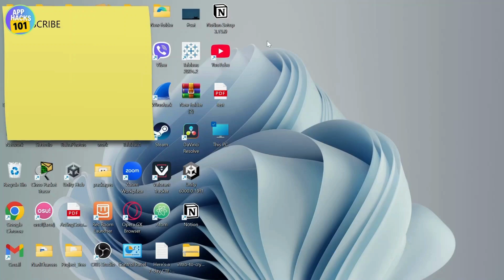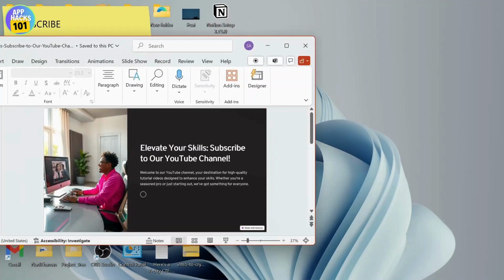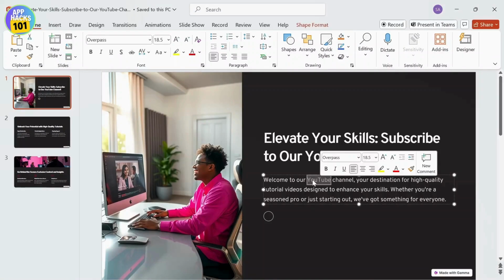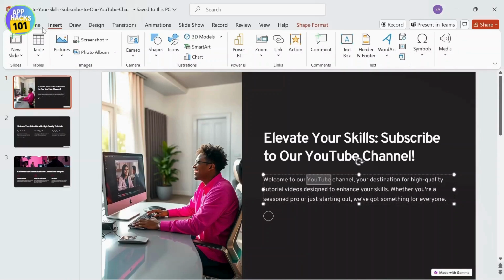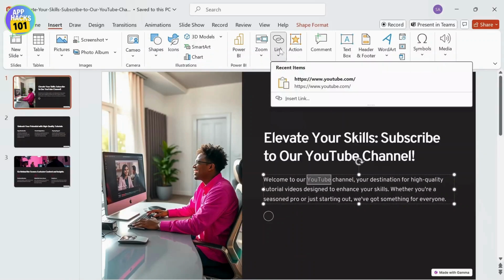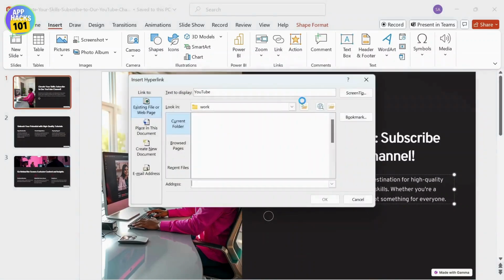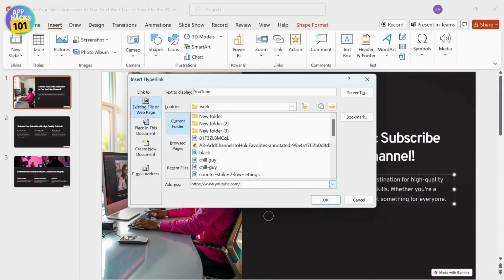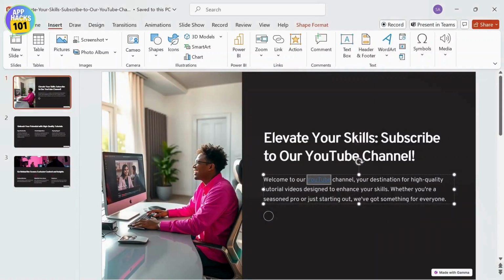How to Add a Hyperlink in Powerpoint Presentation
Learn how to add a hyperlink in PowerPoint presentations quickly and effectively with this step-by-step guide. Whether you’re linking to a website, a specific slide, or an external file, this tutorial makes it simple and straightforward!

In this video, you'll discover how to insert a hyperlink in PowerPoint, link slides within your presentation, and add external links with ease. Perfect for creating dynamic, interactive slideshows!

Timestamps:
0:00 Introduction
0:25 Step 1: Selecting Text or Object for Hyperlink
0:40 Step 2: Adding a Link to a Website
0:55 Step 3: Linking to Slides in the Same Presentation